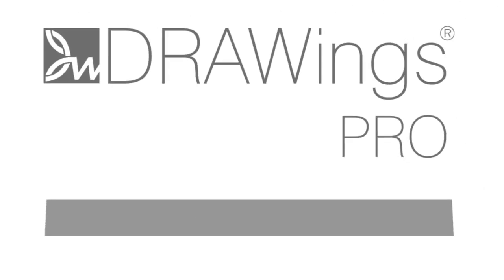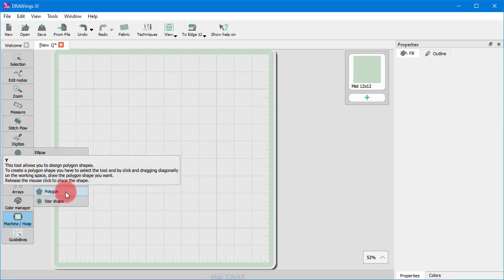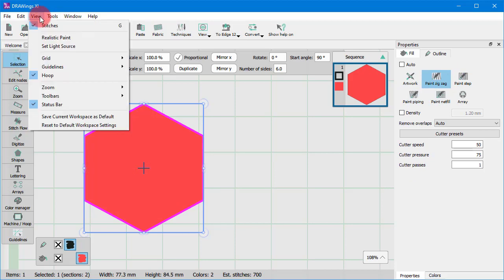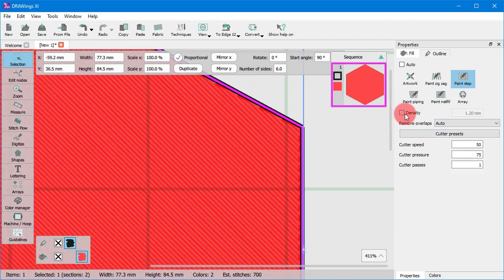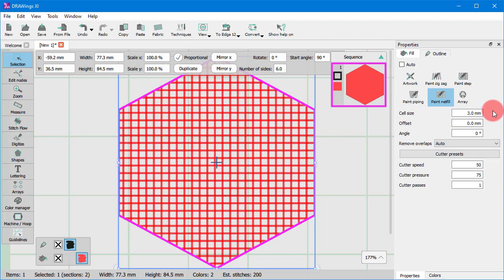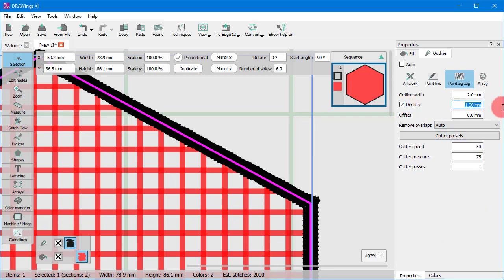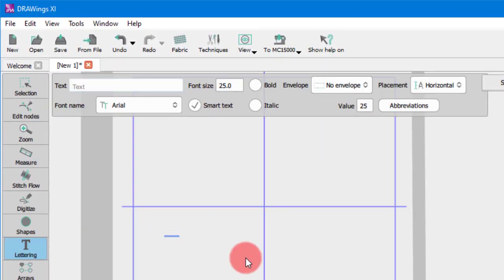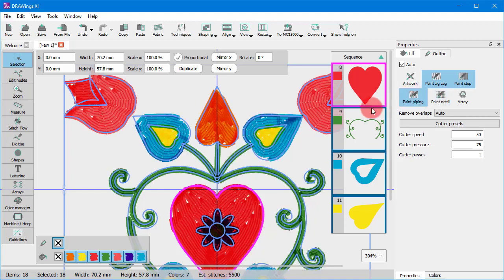Paint technique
In this video we will show you the paint technique